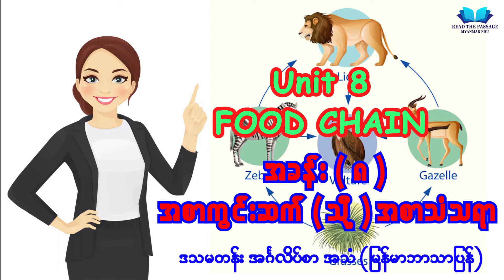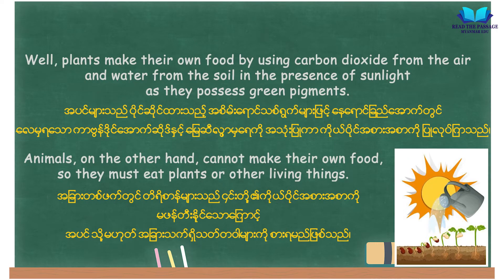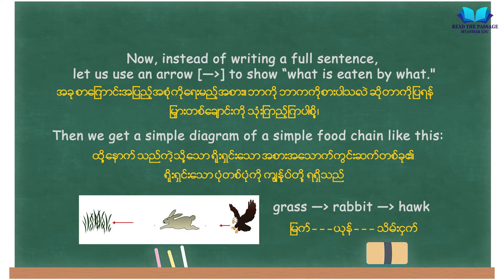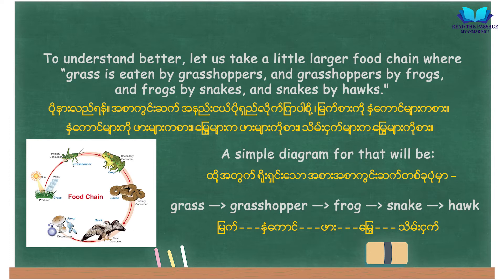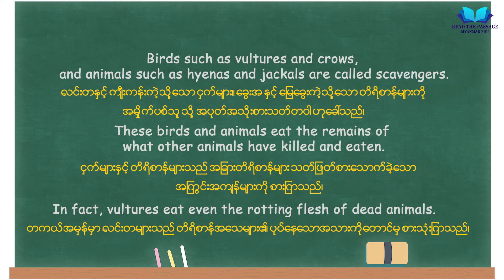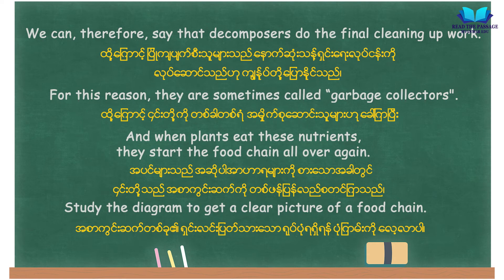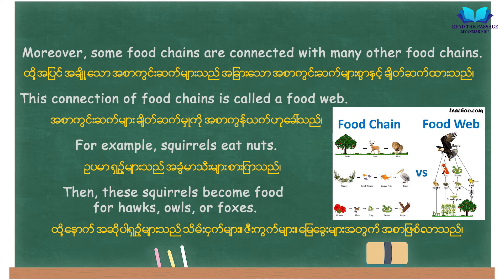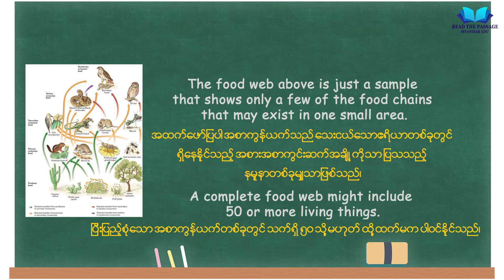Grade 10 English (Unit - 8 Food Chain) ဒသမတန်း အင်္ဂလိပ်စာ ''အစာကွင်းဆက် ( သို့ ) အစာသံသရာ''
မင်္ဂလာပါ
Read The Passage, Myanmar EDU Channel မှကြိုဆိုပါတယ်
ကျွန်တော်ရဲ့  video အတိုလေးတွေက ကျောင်းသားကျောင်းသူ၊ ဆရာဆရာမများအတွက် အထောက်အကူပြုလိမ့်မယ်လို့ ယုံကြည်ပါတယ်...
အကြိမ်အရေတွက် များများနားထောင်ခြင်းဖြင့် စာပိုဒ်များကို အားစိုက်ကျက်နေစရာမလိုပဲ အလွယ်တကူ မှတ်မိနိုင်မှာဖြစ်ပါတယ်...
နောက်ပြီး အင်္ဂလိပ်တစ်ယောက်ရဲ့ မူရင်းသံဖြစ်လို့ ဘာသာစကားသင်ယူလေ့လာမှုမှာ များစွာ အကျိုးရှိမှာပါ...

To support students and teachers
- to familiar with native speakers
- to have correct pronunciation
- to understand native speakers' voice easily
- to help memorize easily just by listening within a few times.